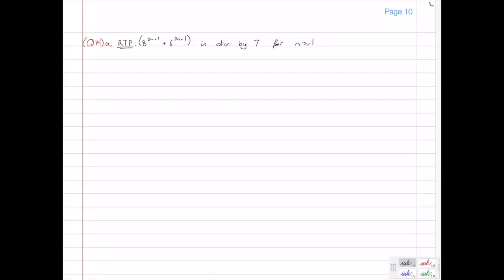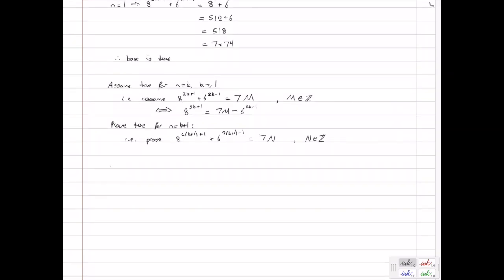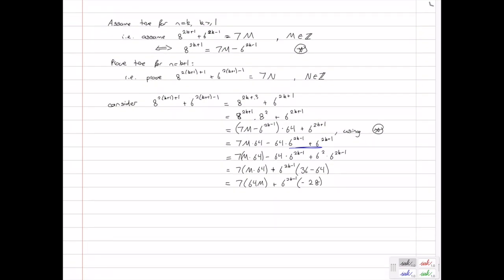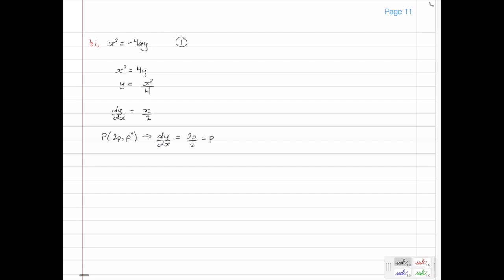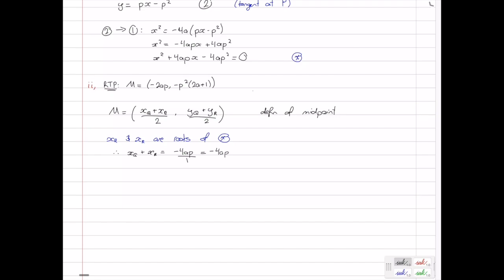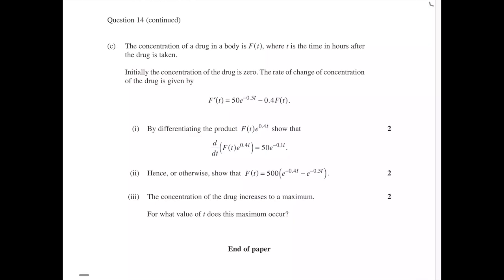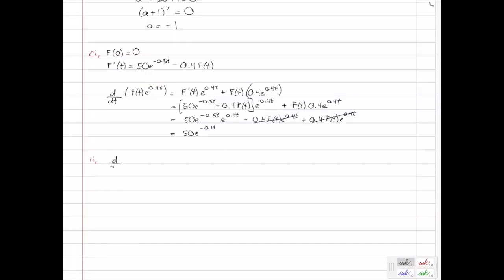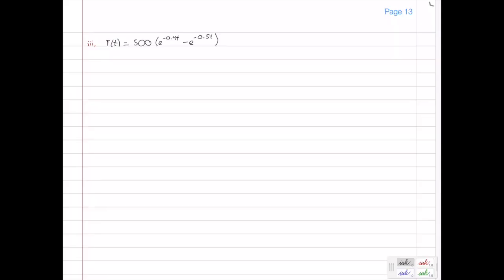2017 HSC Ext 1 Maths Exam: Q14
The solutions for Q14 of the 2017 HSC Ext 1 Maths Exam.

CORRECTION TO (Q14)(b)(iii):
You should substitute the coordinates of M into x² = -4y, and not x² = 4y as I mistakingly did. So the answer should be a = 1+√2